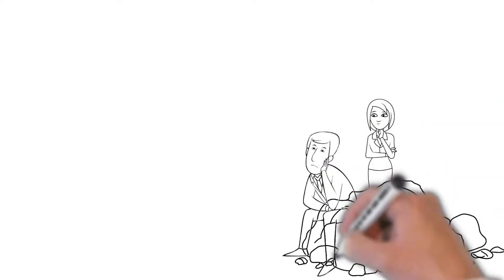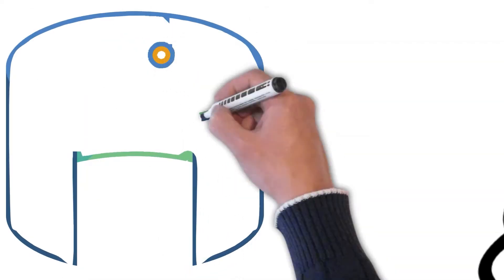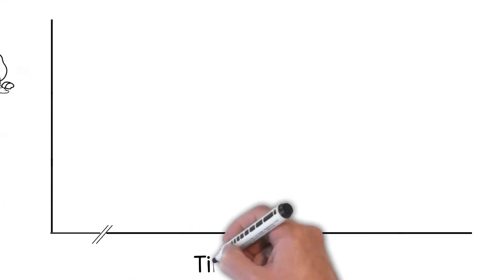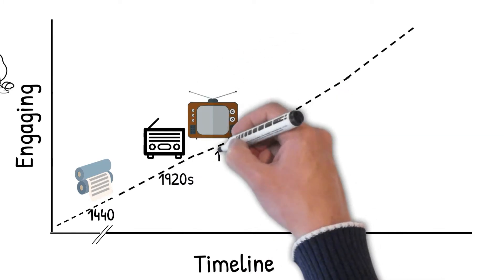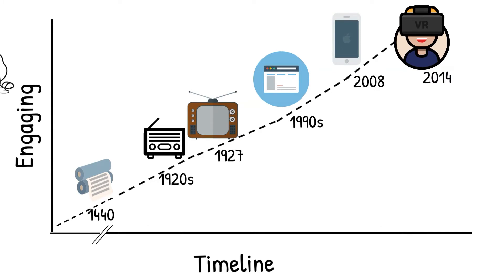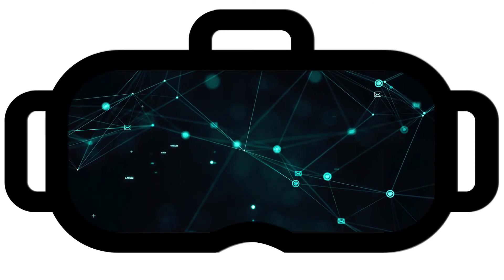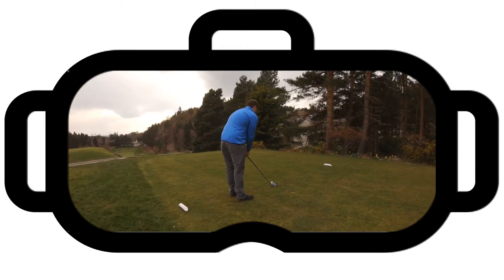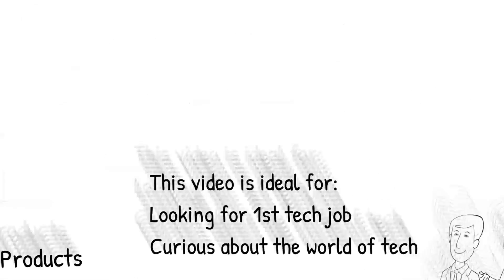Virtual Reality | What it is and why it is important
In which, I give quick introduction to cloud computing. This is one of the biggest concepts in the word of tech today and changes just about every aspect of tech.

Resources:
Here’s some resources to learn more about this topic:

The complete guide to virtual reality – everything you need to get started /

Worldwide Spending on Augmented and Virtual Reality Forecast to Deliver Strong Growth Through 2024, According to a New IDC Spending Guide /

Make your application stand out:
Create a professional blog with Ghost:

About me:
My name is Jeff Alhadeff. I’ve worked at Salesforce for four years where I help salespeople learn everything they need to know to help customers with Salesforce. I’m sharing (the publicly available part ;) what I’ve learned so you can have the confidence and skills to start working in the tech industry.
Thoughts here are my own.

0:00-Intro
0:17-What is Virtual Reality
0:51-The next medium
1:34-Uses of Virtual Reality
2:11-Possible Uses for Virtual Reality